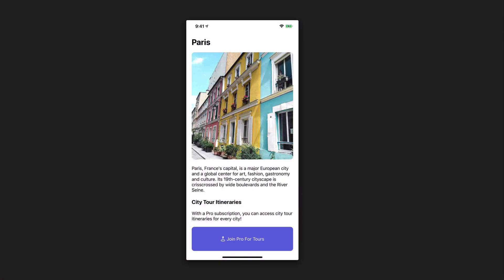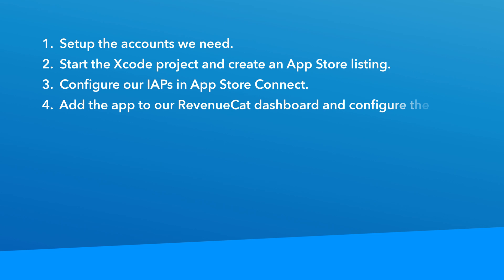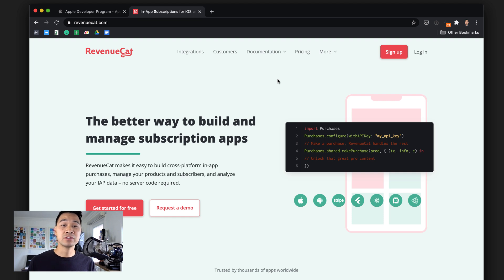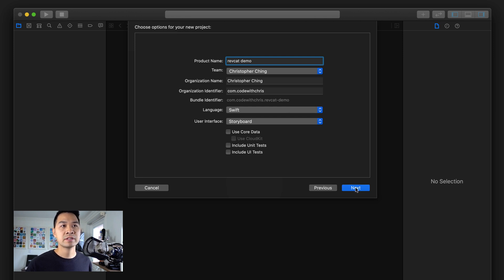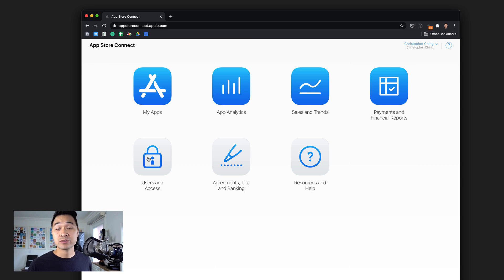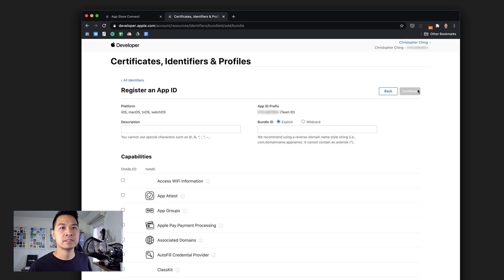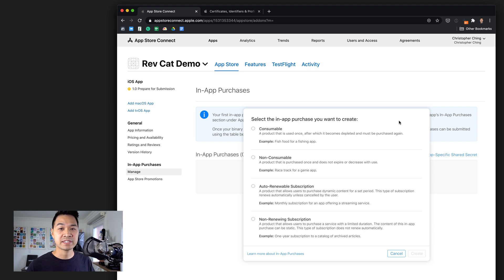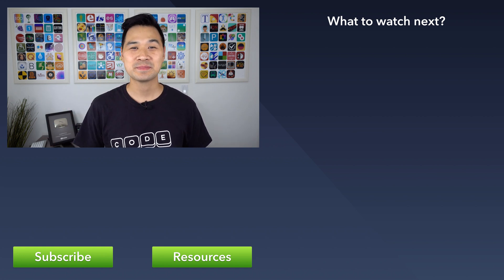iOS In App Purchases with RevenueCat (Lesson 1)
In this video, you are going to learn:
- How to set up a Renewable Subscription In App Purchases
- How to display the in-app purchase in your app and let the user buy it
- How to programmatically check the user's level of access so that you can unlock the paid content if they’ve already purchased the subscription.

⏱ Time Stamps ⏱
00:00 What you'll learn
01:15 Outline
02:52 Apple Developer Account
03:27 RevenueCat
04:29 Xcode Project Set Up
06:53 App Store Connect
11:46 Recap

⚡And we also have a thriving CodeCrew community where you can meet like-minded iOS learners and get support on your own iOS app development journey: